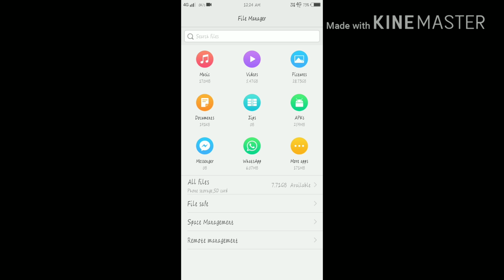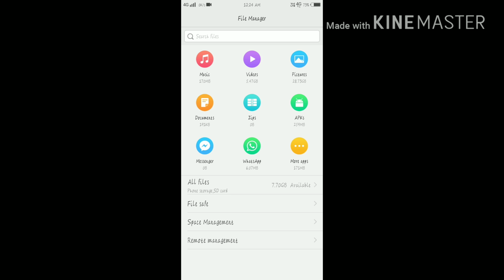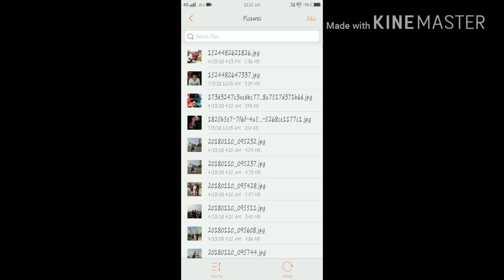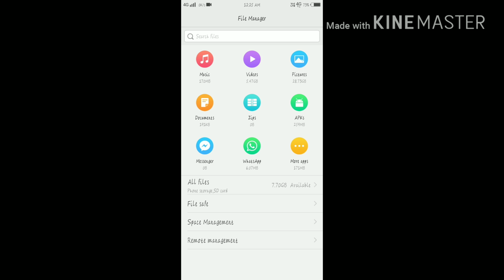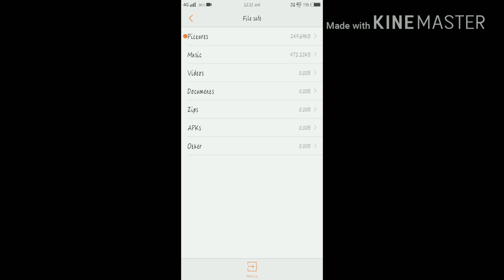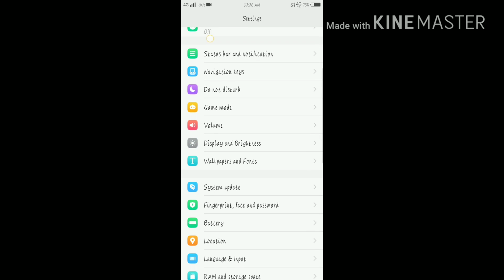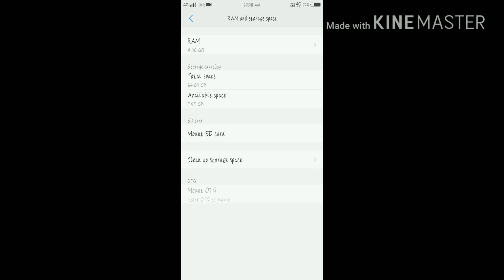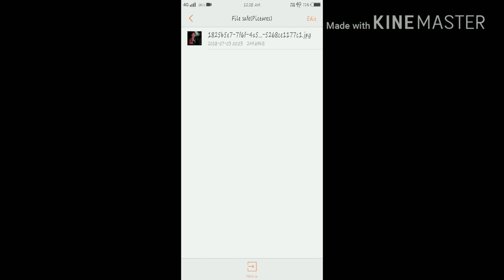How to get back photos after its save in (FILE SAFE)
This video is uploaded here to know the process how to appear  your photos,videos or other documents after its save to file safe option .
Because in some phones there is a problem in file safe options.
Video credit
TAJIM AHMED
AYAAN RAHMAN